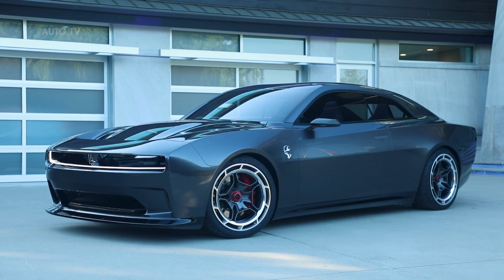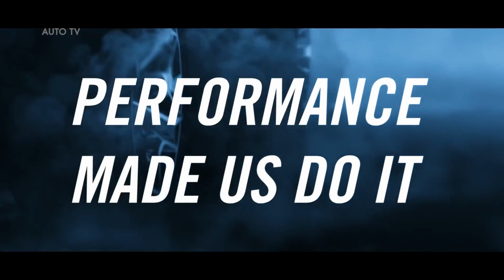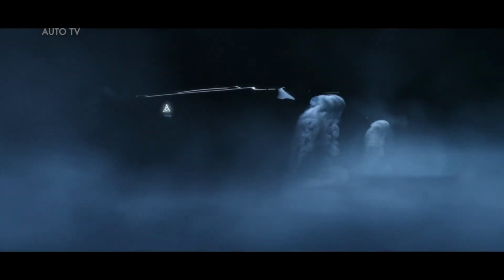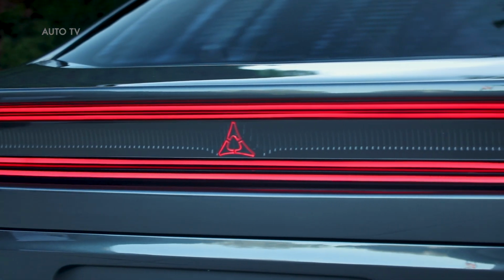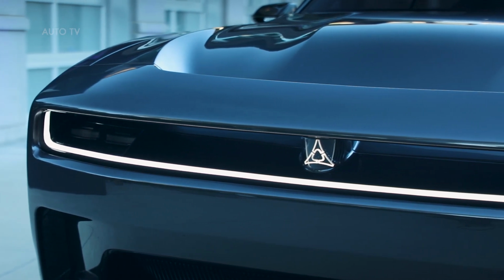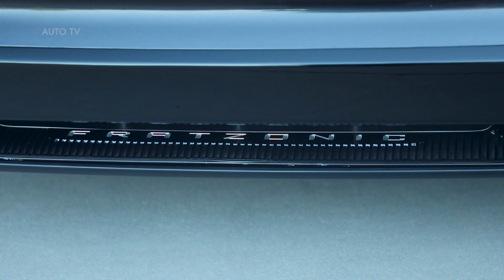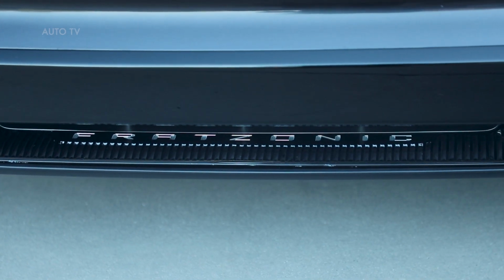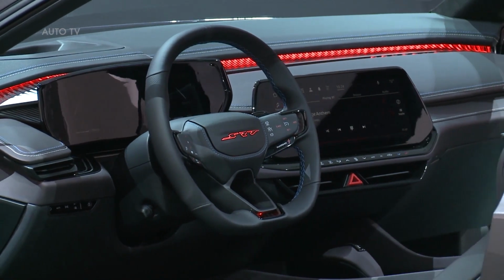2023 Dodge Charger Daytona SRT Concept EV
Dodge is taking a giant step forward on the performance brand’s road to an electrified future, revealing the Dodge Charger Daytona SRT, a perception-shattering concept that reimagines what a battery-electric vehicle (BEV) can be. The Dodge Charger Daytona SRT Concept offers a glimpse at the brand’s electric future through a vehicle that drives like a Dodge, looks like a Dodge and sounds like Dodge.

The two-door Dodge Charger Daytona SRT Concept was unveiled today at M1 Concourse in Pontiac, Michigan, during the third day of the three-day Dodge Speed Week event series, which featured announcements and reveals of Dodge performance products.

The Dodge Charger Daytona SRT Concept muscles aside the boring BEV paradigm and replaces it with an electrified vehicle unlike any on the road today. A new propulsion system drives the Charger Daytona SRT Concept with performance that exceeds the Dodge brand’s famed SRT Hellcat engine, accompanied by an industry-first BEV exhaust sound.

The concept’s modern exterior styling incorporates subtle Dodge heritage cues while also exceeding aerodynamic targets. Interior design elements connect to create a driver-centric, immersive experience through sounds, displays and lighting features that change inside and out at the push of a button.

While most BEVs embrace their virtually silent electric motors, that just wouldn’t do for Dodge. The Charger Daytona SRT Concept voices a 126 dB roar that equals the SRT Hellcat, generated through a new, patent-pending Fratzonic Chambered Exhaust system. Yes, Dodge added an exhaust to an electric vehicle.

The industry-first Fratzonic Chambered Exhaust pushes its one-of-a-kind performance sound through an amplifier and tuning chamber located at the rear of the vehicle. The Fratzonic Chambered Exhaust represents the next generation of tactile, bone-shaking, muscle attitude, creating a visceral “Dark Matter” sound profile experience in concert with the eRupt transmission.

Source: Dodge Stellantis